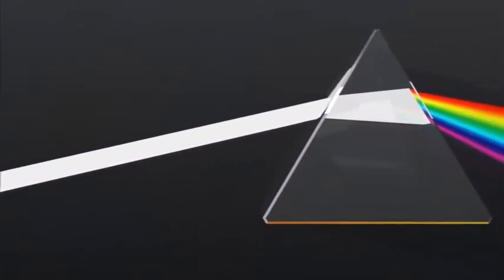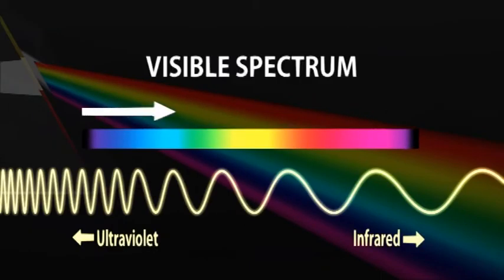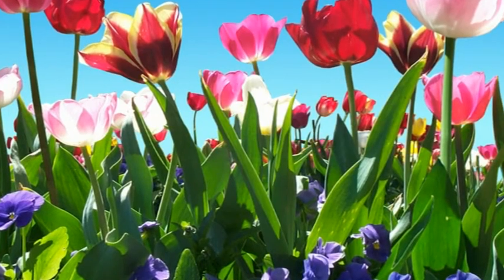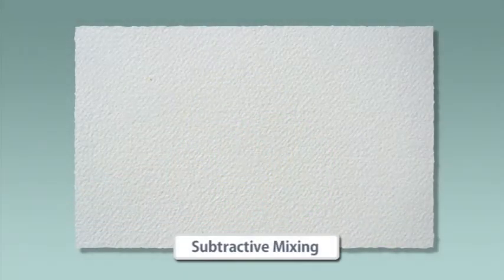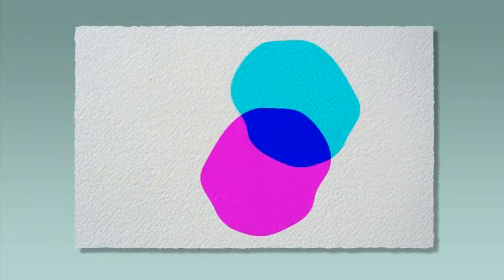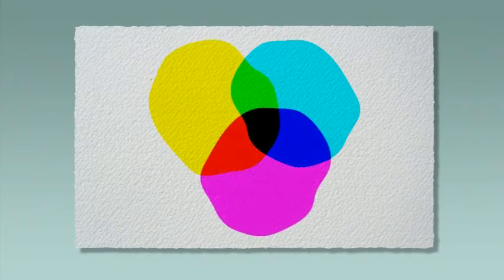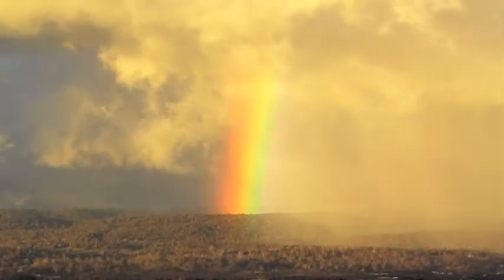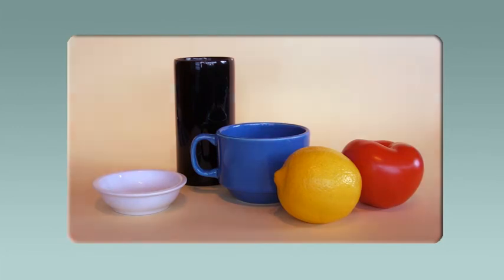Understanding Colour Part 1 - Introduction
This is the first of eight videos about colour theory. In this first video we look at how colour comes about and types of colour mixing.